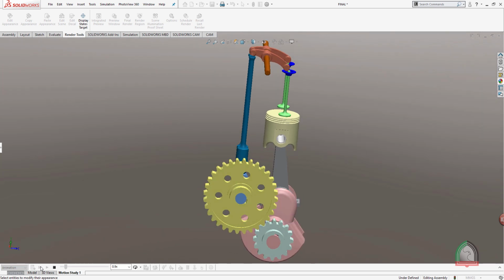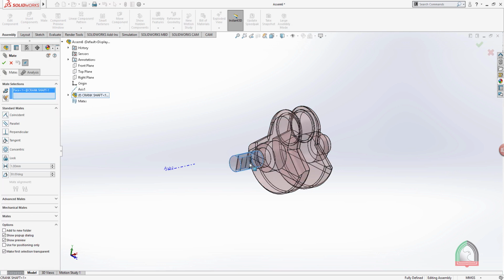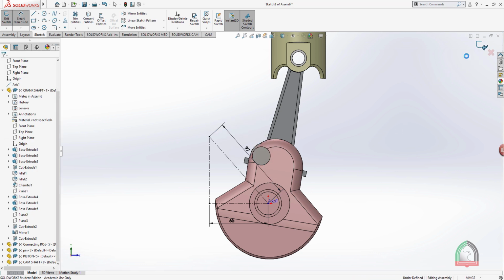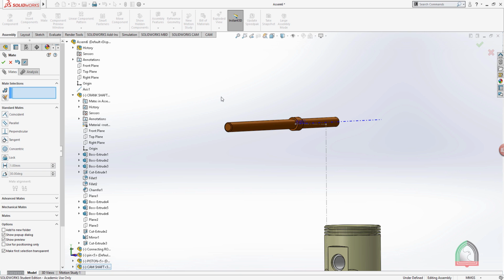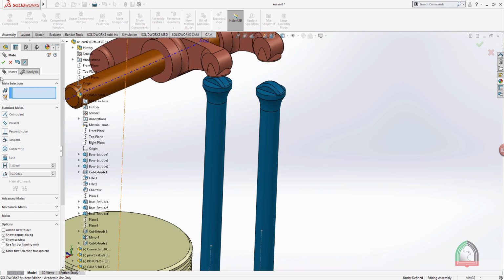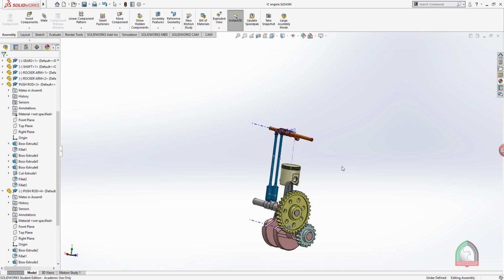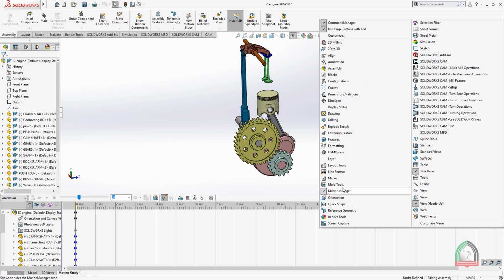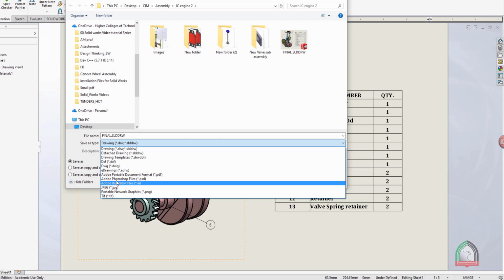ADVANCED ASSEMBLY (IC ENGINE)_SolidWorks VTS_P 05-03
ASSEMBLY  OF VARIOUS PARTS IN SINGLE CYLINDER IC ENGINE

1. CRANKSHAFT INITIAL ALIGNMENT WITH AXIS           :        03:00

2. PISTON-CONNECTING ROD- PIN ASSEMBLY                :         04:23

3. CAM SHAFT-GEARS                                                           :          06:24

2. SHAFT-ROCKER ARM                                                        :          09:14

3. PUSH RODS                                                                        :           12:50

4. VALVE SUB ASSEMBLY                                                     :          17:11

5. MOTION STUDY                                                                 :          22:35

6. BILL OF MATERIALS                                                         :           24:16